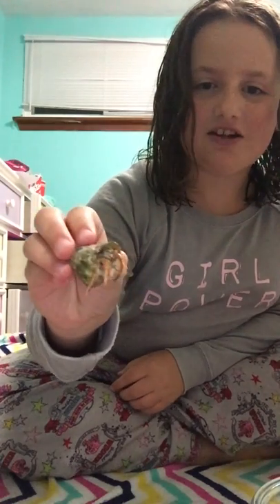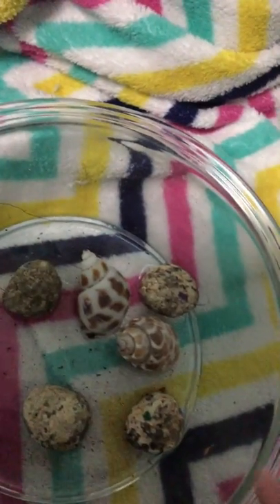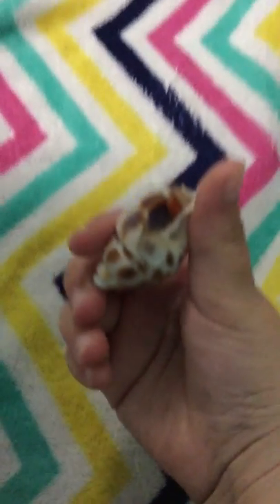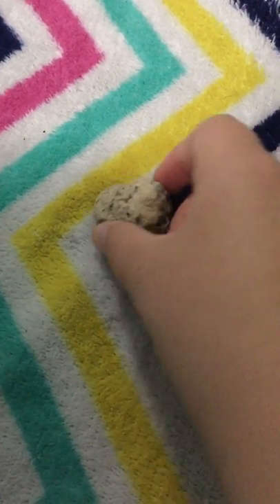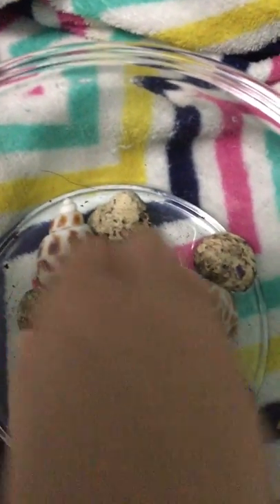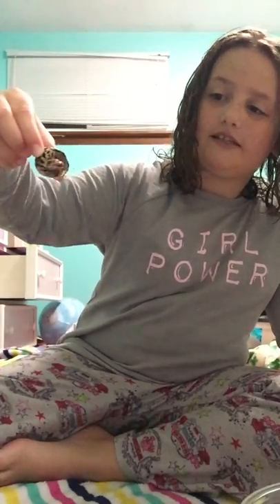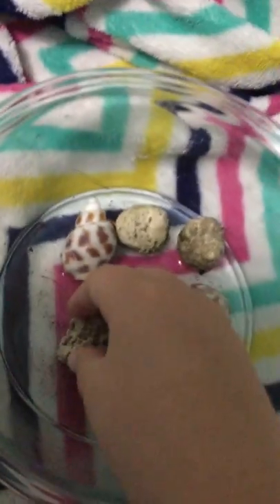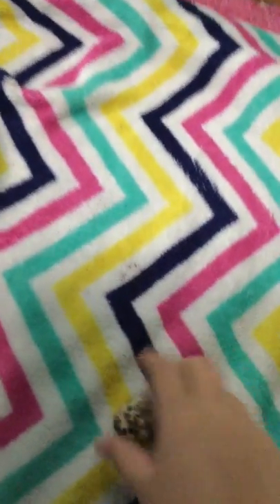Meet my hermit crabs